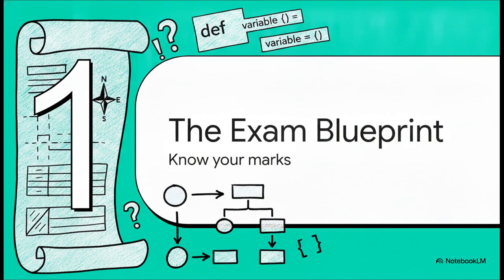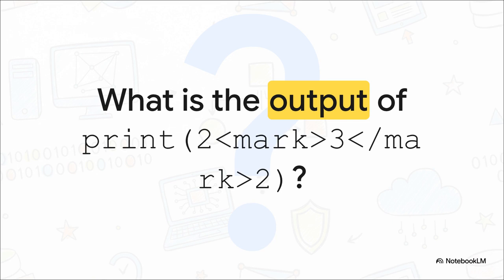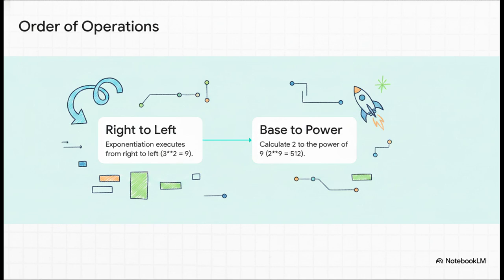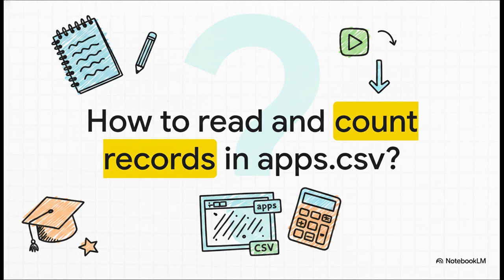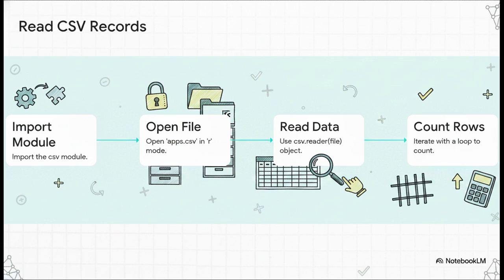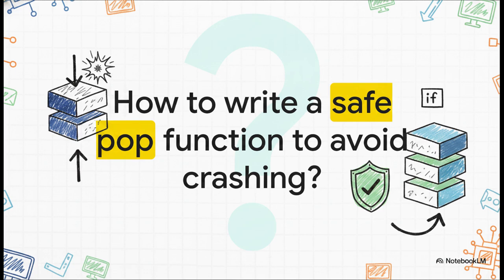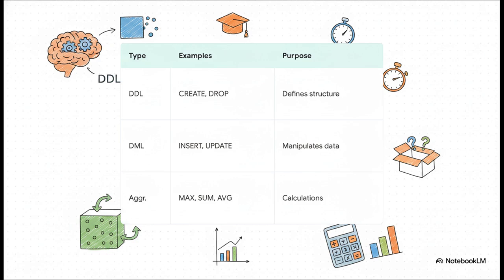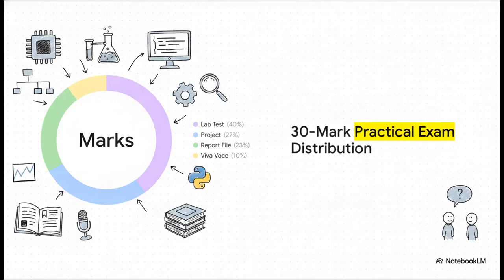Cbsc class 12 computer science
In the CBSE Class 12 Computer Science (083) curriculum, the **Report File** and **Python-SQL Connectivity** are core components of the 30-mark practical assessment, serving as a bridge between theoretical programming and real-world application.

### **1. Report File Composition**
The Report File carries **7 marks** (paired with a 3-mark Viva Voce) and must document a student's year-long progress through a specific set of requirements:
*   **Minimum 15 Python Programs:** These typically focus on advanced data handling, including reading/writing text files, performing search and update operations on binary files, and managing CSV data.
*   **Minimum 5 Sets of SQL Queries:** These must demonstrate proficiency in manipulating database tables, often involving joins between one or two tables.
*   **Minimum 4 Connectivity Programs:** These programs must specifically demonstrate the interface between a Python front-end and a MySQL back-end.

### **2. Focus Areas for Python Programs**
The sources suggest a specific practical list that students should master for their Report File and the **8-mark Lab Test**:
*   **Data File Handling:** Students are expected to write programs that can read text files line-by-line, filter records (e.g., removing lines with specific characters), and manage complex data structures in binary files, such as student or employee records.
*   **Data Structures:** A mandatory inclusion is the implementation of a **Stack** using a Python list.
*   **Logic and Quality:** For assessment, Python programs are evaluated based on **logic (60%)**, **documentation (20%)**, and **code quality (20%)**, meaning the Report File must show clean, well-commented code.

### **3. Python-SQL Connectivity Specifics**
Connectivity is a critical learning outcome where students learn to make data persistent by linking their scripts to a database. Key technical requirements mentioned include:
*   **Core Methods:** Proficiency in using `connect()` to establish a link, `cursor()` to execute commands, and `execute()` for SQL statements.
*   **Data Retrieval:** Using `fetchone()`, `fetchall()`, and `rowcount` to display database results within a Python application.
*   **Transaction Control:** Mastery of the `commit()` method to ensure that changes like `INSERT`, `UPDATE`, or `DELETE` are permanently saved to the database.

### **4. Connection to the Class 12 Project**
The skills developed through the Report File programs directly support the **Class 12 Project**, which accounts for **8 marks**.
*   **Technical Requirement:** Every project is mandatory to use either **Python file handling or Python-SQL connectivity** as its backend for data storage.
*   **Real-World Objective:** Projects are designed to be "tangible and useful," solving problems for local businesses or schools, such as creating GST invoice generators or school management software.
*   **Development Process:** Students work in groups of 2-3 and are encouraged to start at least six months before the deadline to allow for "additional learning" beyond the standard syllabus.